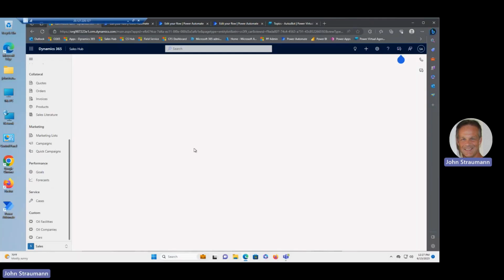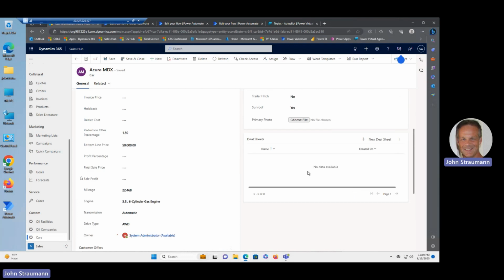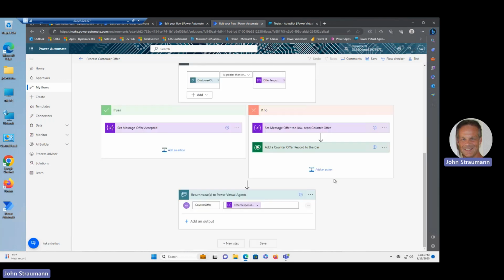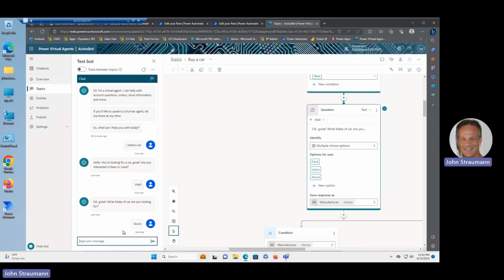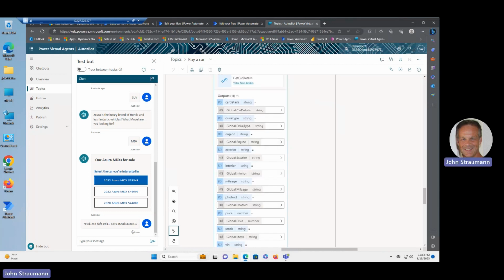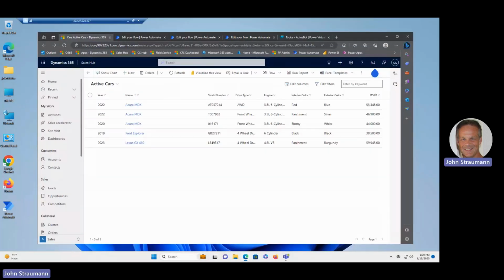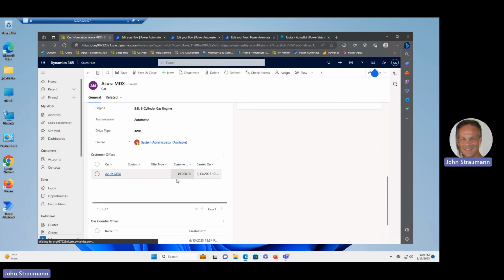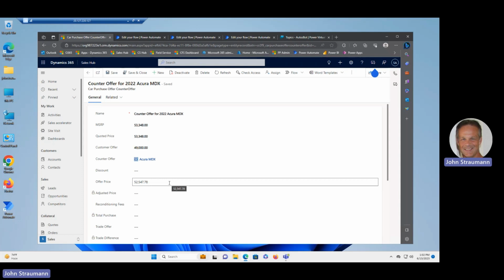Automated Car Purchasing